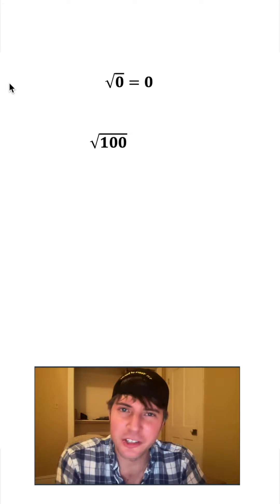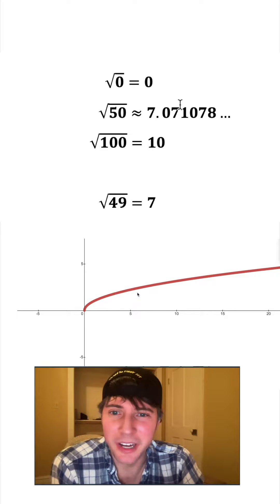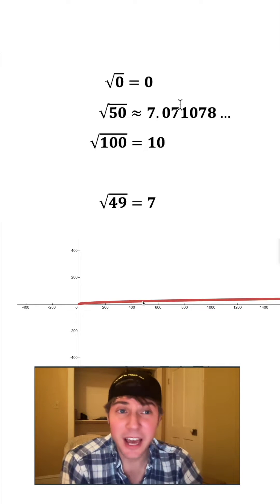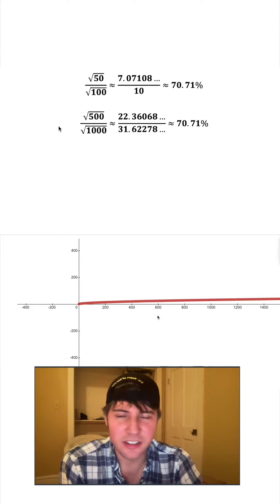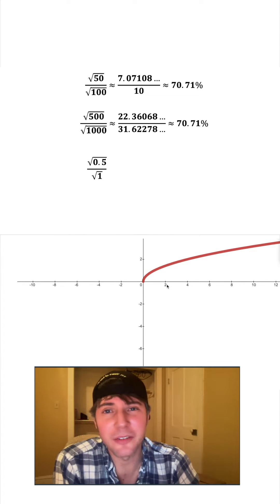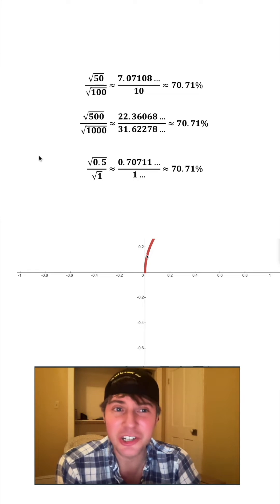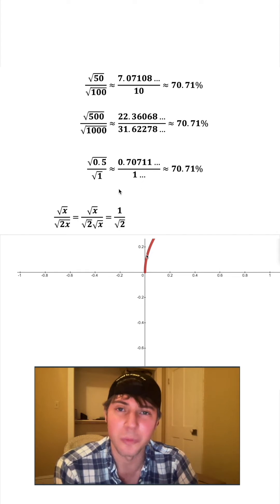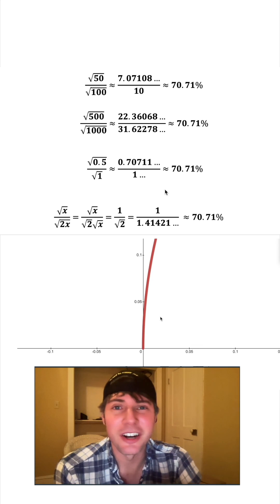Ratios of Square Roots